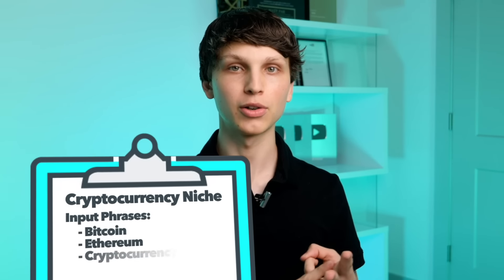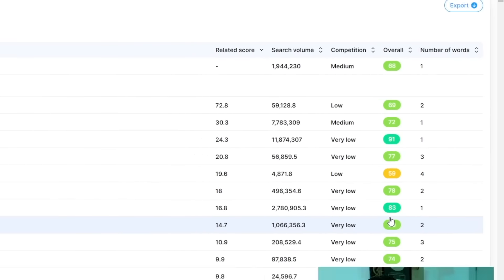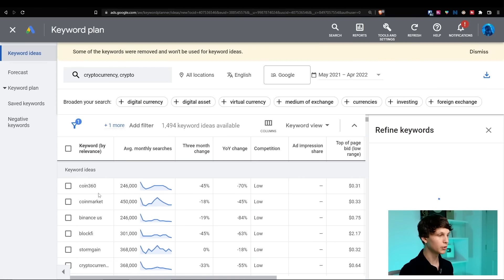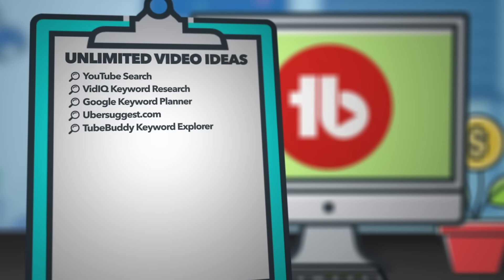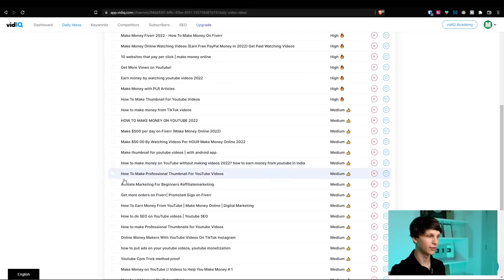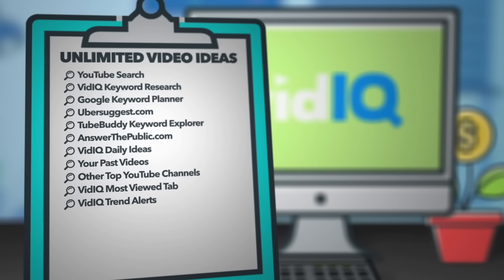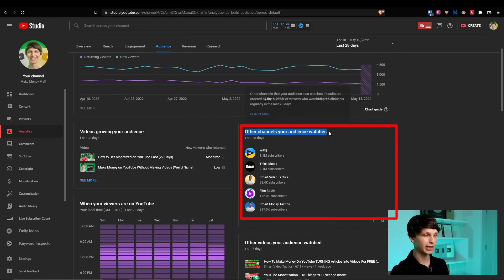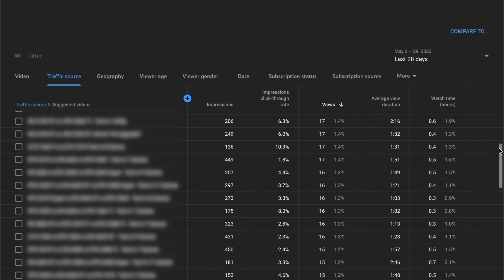How to Find Unlimited YouTube Video Ideas 💡 (Trending Topics)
In this video I reveal how to find unlimited YouTube video ideas 💡 and trending topics. If you're looking for how to come up with video ideas for your YouTube channel, then I'm confident this video and the 12 different tools and methods I reveal for finding these ideas are going to help you a lot.

 ❓ WHAT NEXT? ❓

1️⃣ If you're interested in making money on YouTube WITHOUT making videos, I recommend you check out this free video

3️⃣ If you're serious about making money online using YouTube, consider joining my course and community Tube Mastery and Monetization (link at top of description) 📈

🏆 My Goal 🏆

👨 About Me 👨

My name's Matt Par and on this Make Money Matt channel I show you how to potentially make money online fast and how you can start earning income on the internet fast today.

☝️ Check out the playlist above to discover how to grow your YouTube channel fast and get more subscribers and views the right way.

📋 Timestamps 📋
0:00 Intro
0:46 YouTube Search
2:01 VidIQ Keyword Research
4:57 Google Keyword Planner
6:53 Ubersuggest
7:33 Tubebuddy Keyword Explorer
8:52 Answer The Public
10:23 VidIQ Daily Ideas
11:15 Past Videos
11:57 Popular Videos
13:25 VidIQ Most Viewed
14:51 Trend Alerts
15:52 Analytics
16:55 Key Moments for Audience Retention
18:28 Traffic Sources
18:49 Make Money on YouTube